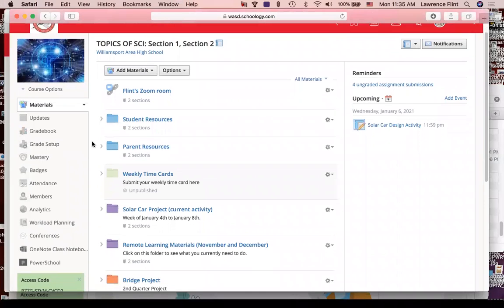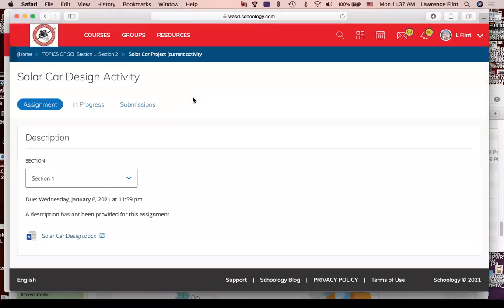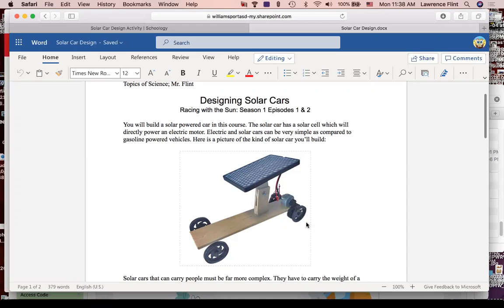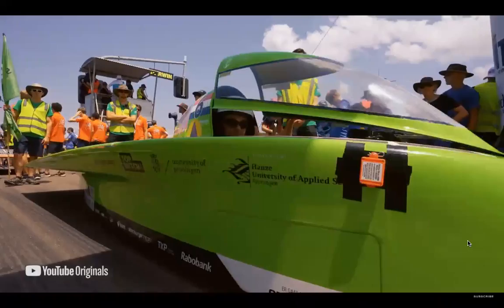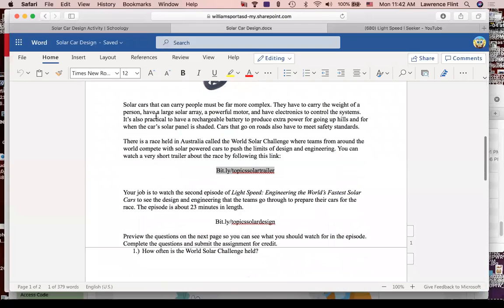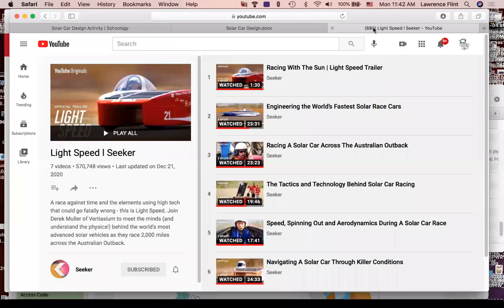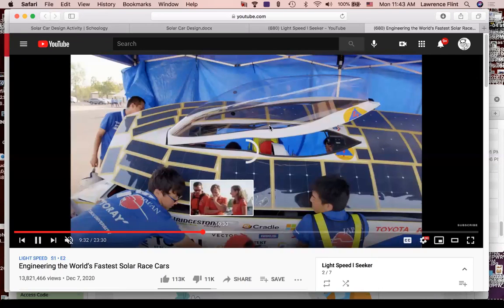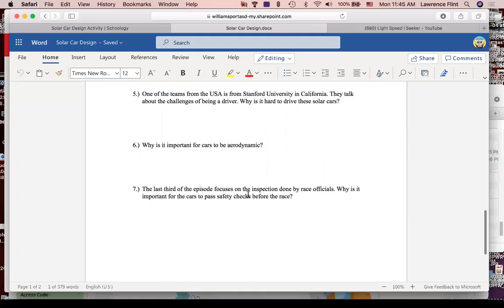Solar Car Design - Topics of Science - 1/4/20